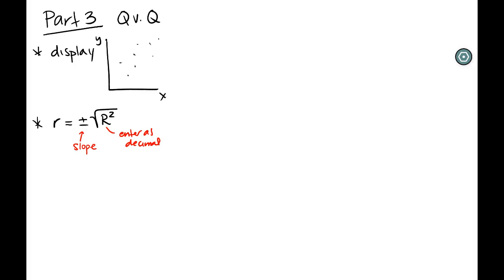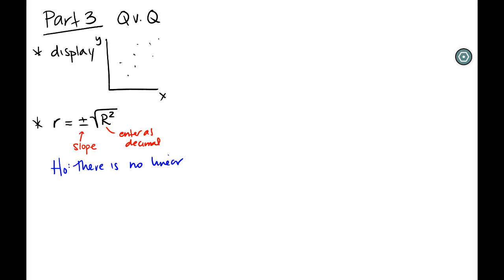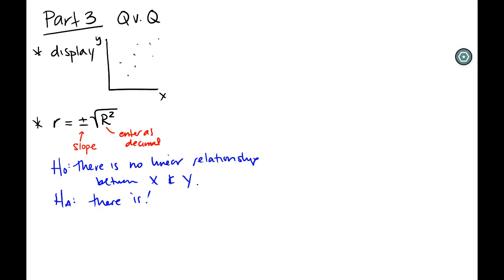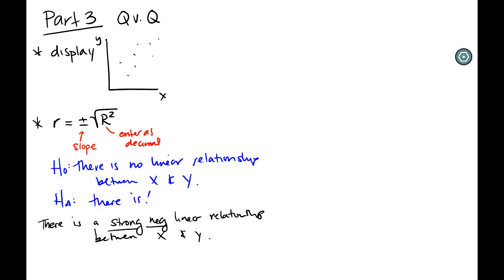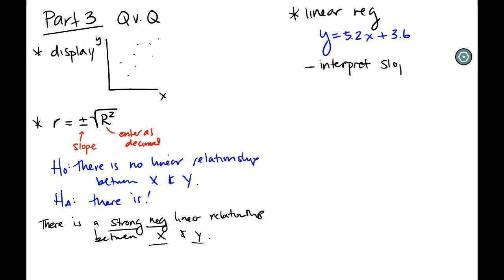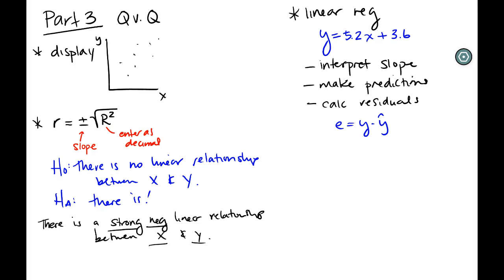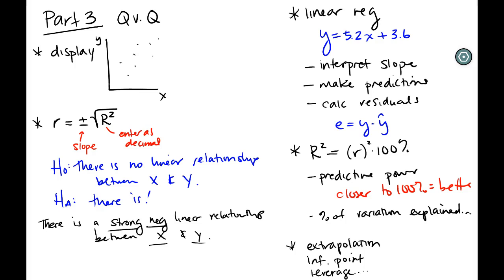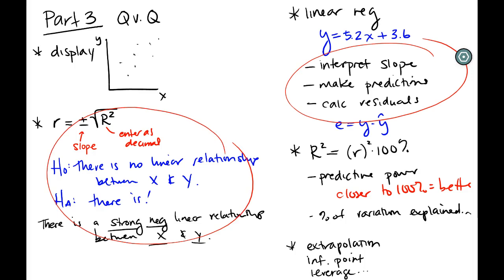Math 119 Final Review - Part 3